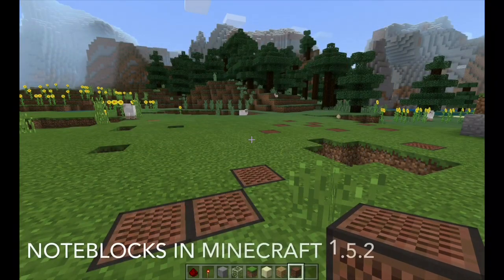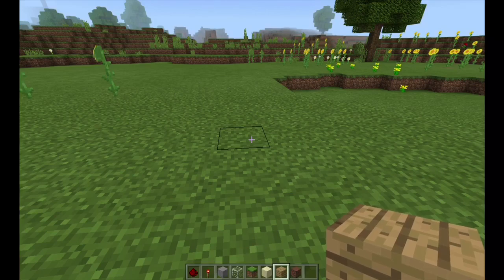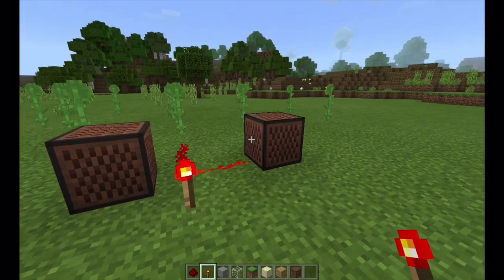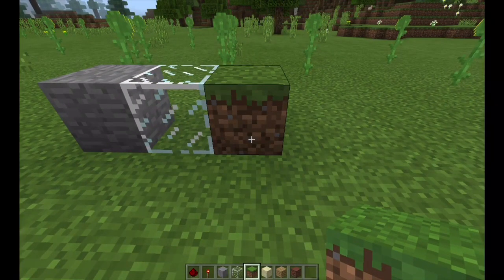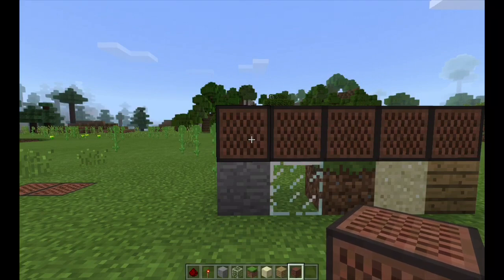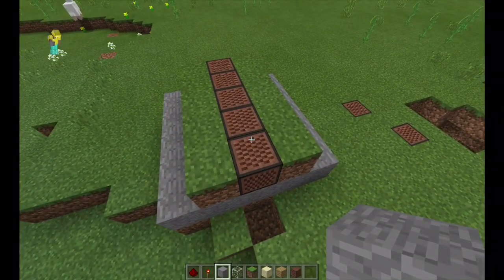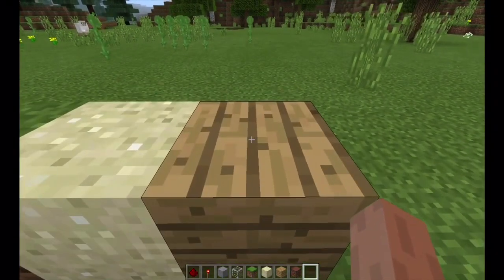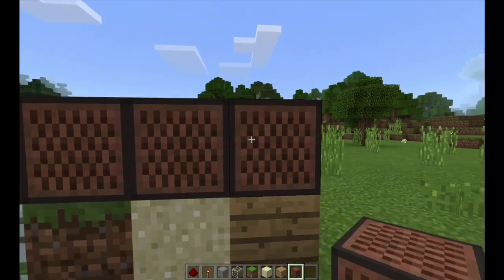Noteblocks on Minecraft 1.5.2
5yr old MJ3.0 teaches us how to use noteblocks in Minecraft 1.5.2.
Video made with Game Bar (Win+G) and edited in iMovie. Intro created in Video Editor.